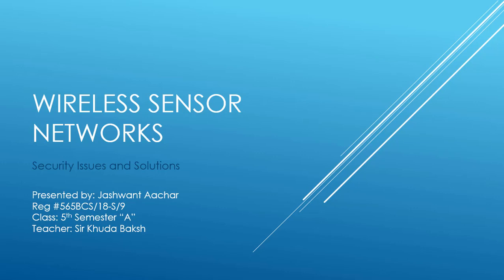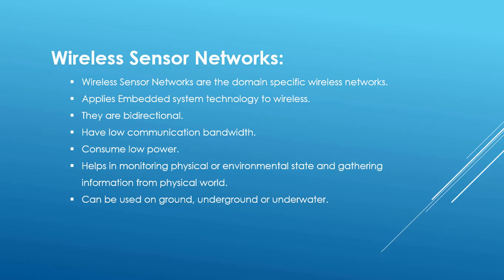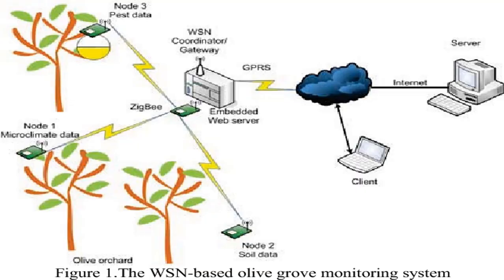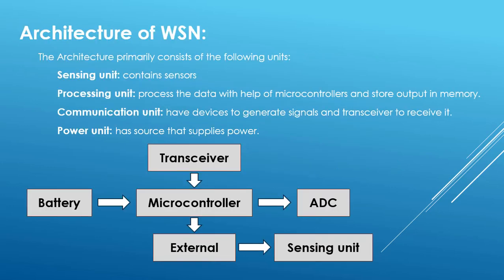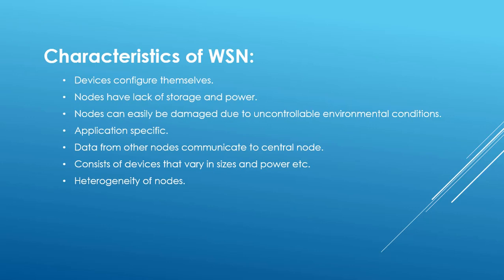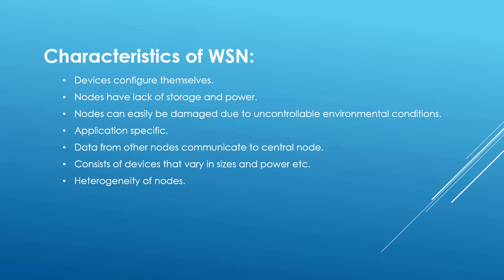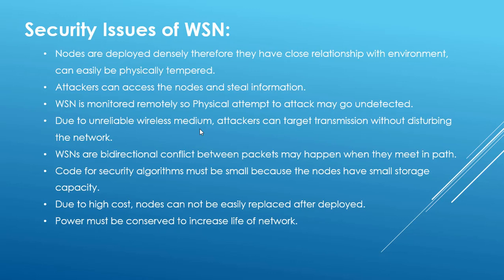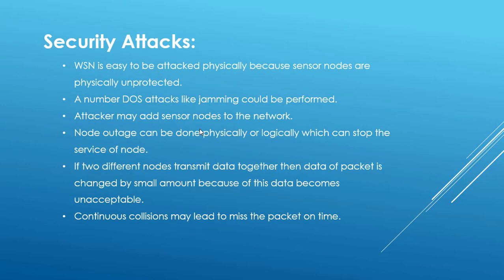Security Issues and Solutions of Wireless Sensor Network - Network Security Presentation Part 1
Elaborating a Research Paper on Security Issues and Solutions of Wireless Sensor Network